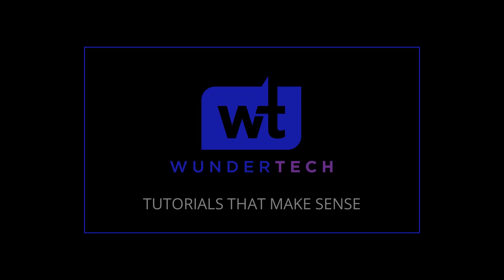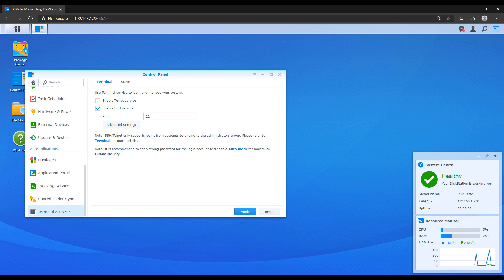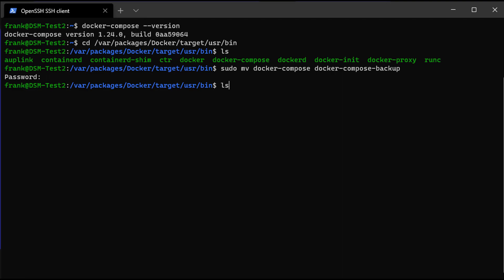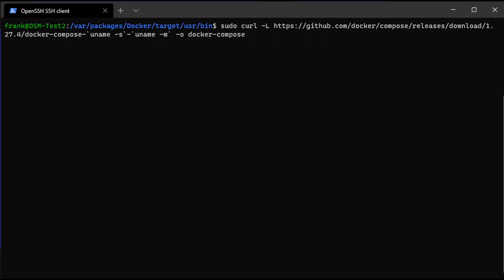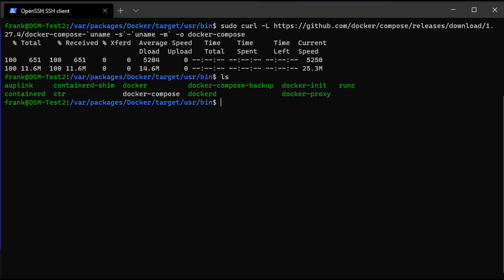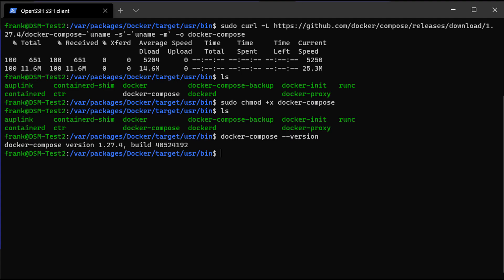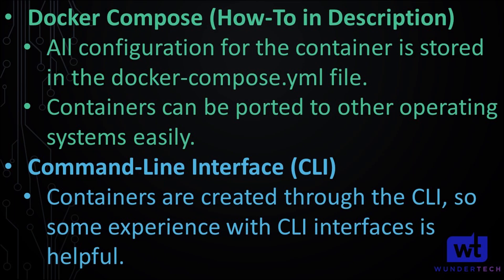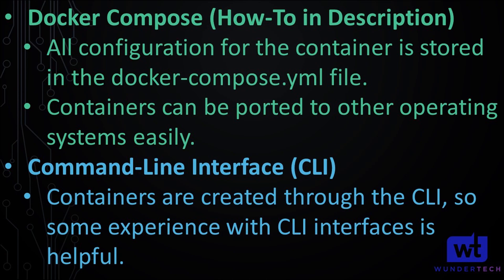How to Update Docker Compose on a Synology NAS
This tutorial will show how you can update Docker Compose on a Synology NAS! Full instructions that will guide you through the whole process! While we do our best to provide accurate, useful information, we make no guarantee that our viewers will achieve the same level of success. WunderTech does not assume liability nor responsibility to any person or entity with respect to damage caused directly or indirectly from its content or associated media. Use at your own risk.